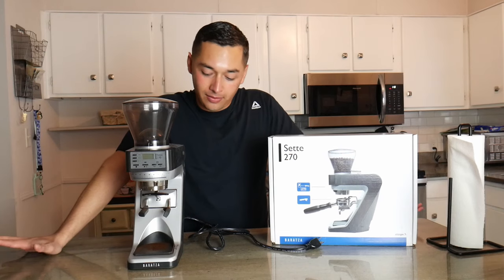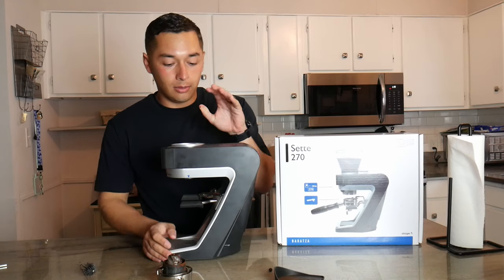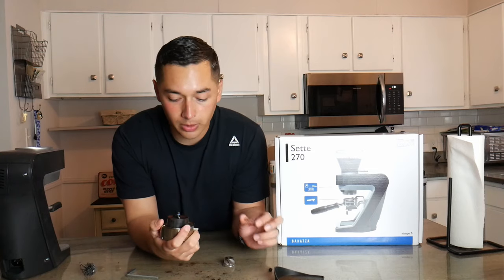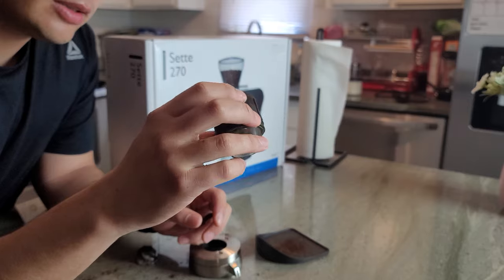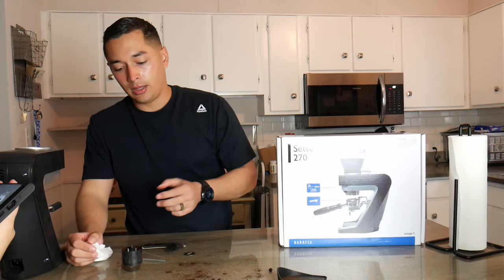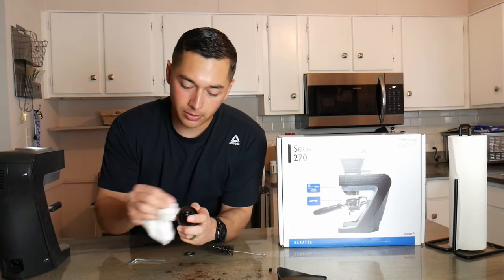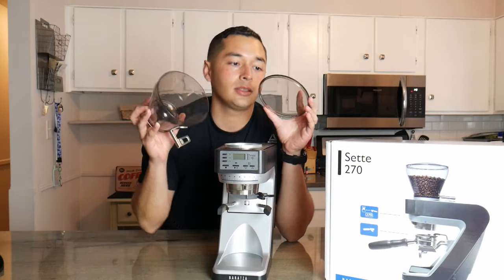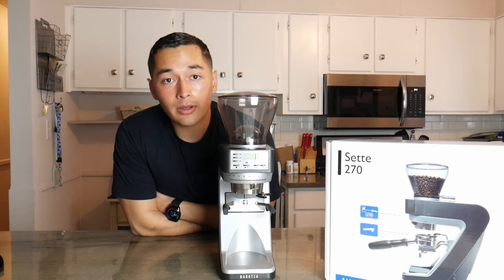Baratza Sette 270 - How to Clean Your Coffee Grinder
Hey guys today I am going over how to not only clean your grinder but how to install a shim along the way!